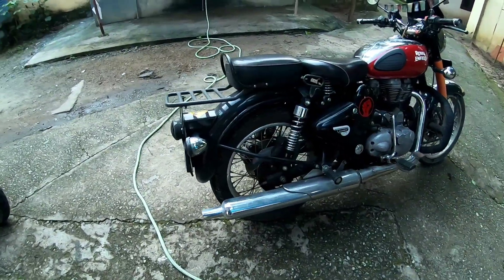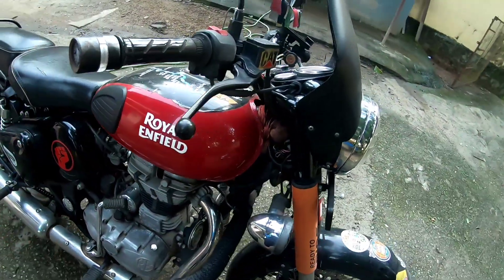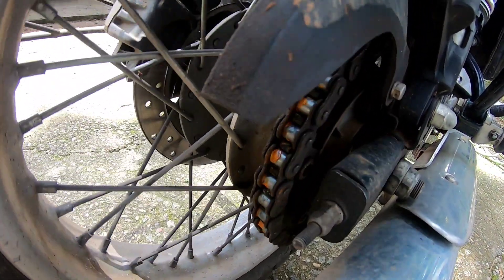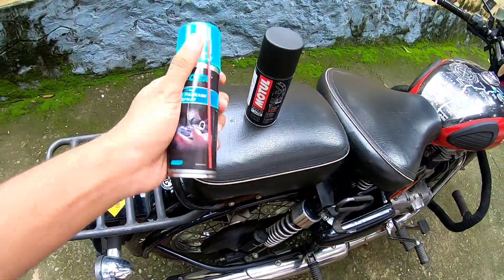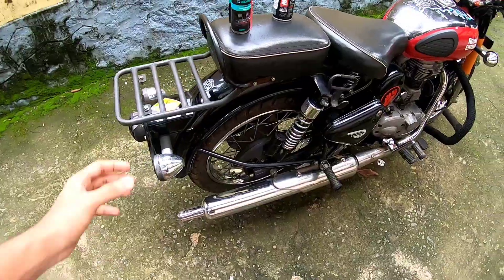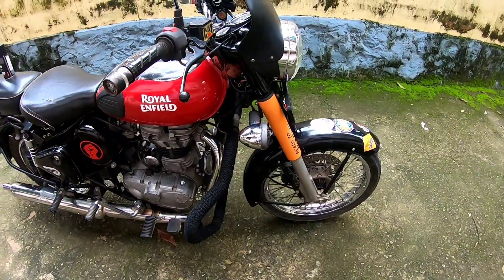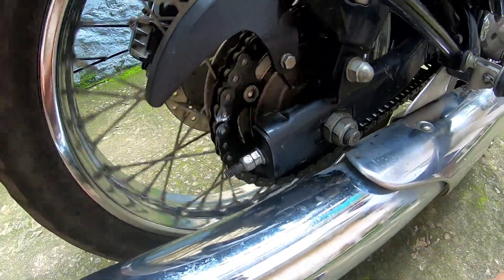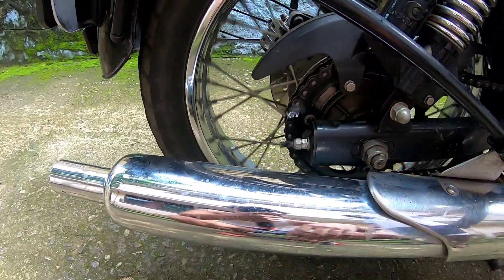Lockdown Scenes ചെറിയ പണി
Lockdown Scenes
Chain cleaning and Lubing
Maintenance of bike in Lockdown period